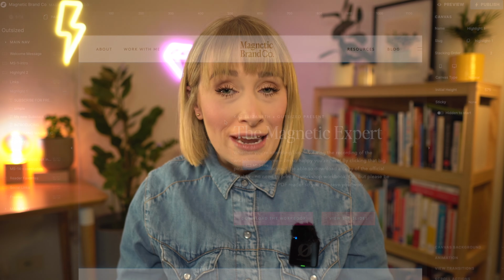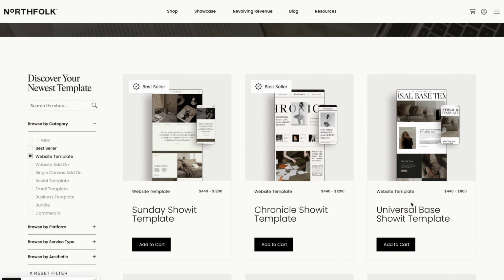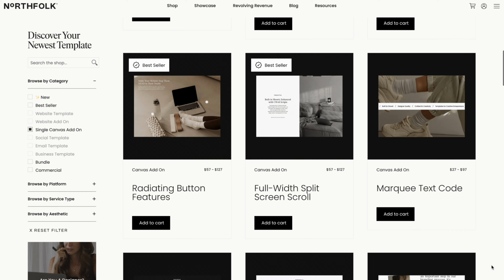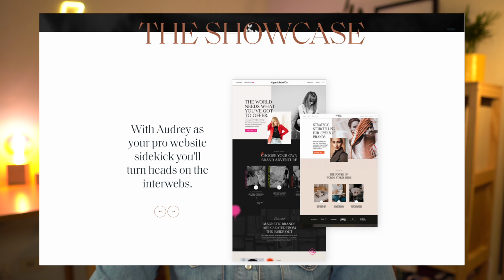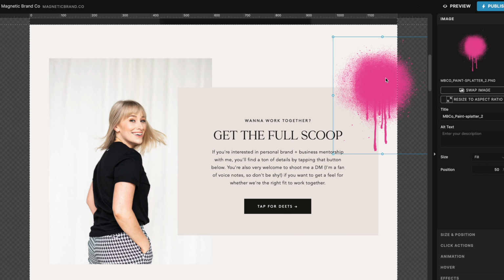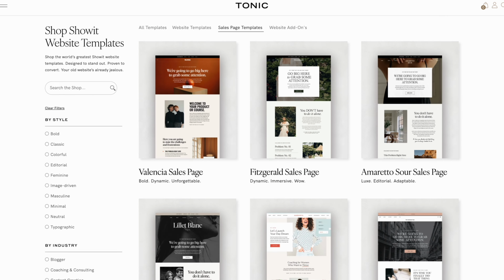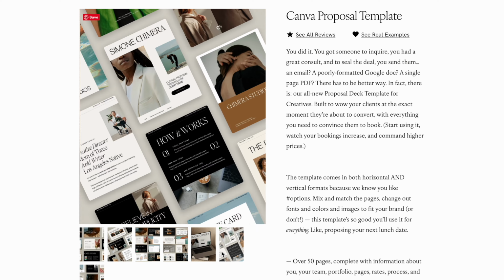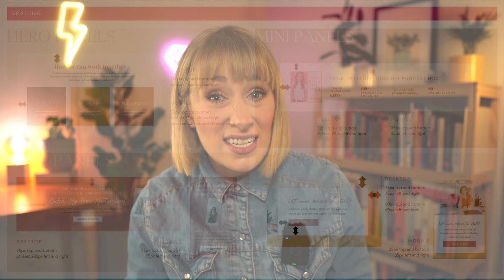The BEST Showit Website Templates for Personal Branding in 2025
On the hunt for a gorgeous Showit template for your new personal brand, coaching, consulting, freelance or service business website? Maybe you're still deciding between Showit, Squarespace, WordPress & Wix (or others!) Either way -- you're in the right place.

Because in this video, I cover:
- What you need to know about ShowIt so you can decide if it's the right platform for you (including why I left WordPress for Showit)
- My 3 favourite ShowIt template shops & what each of them do uniquely well
- And the insider scoop on my personal experience on ShowIt, including how I was able to create a website that constantly gets me incredible feedback (not to mention, lots of amazing clients!)

SHOWIT

THE SHOPS I MENTIONED

HIGH END STOCK IMAGES

PREMIUM FONTS

⏯️ VIDEO CHAPTERS

00:40 Showit 101
03:33 Northfolk
06:10 Emma Troy
06:47 The scoop on my website
07:46 Why I moved to Showit
08:47 Who designed my website
09:22 Tonic Site Shop

⚡️ Learn how to unlock your magnetic potential: take the FREE Magnetic Magnitude assessment

🎥 My video and podcasting gear 👉🏻

I am a participant in the Amazon Services LLC Associates Program, an affiliate advertising program designed to provide a means for me to earn fees by linking to Amazon.com and affiliated sites. This comes at no cost to you but helps to support the free content I create for this channel! 😊

Wanna connect outside of the Tube?